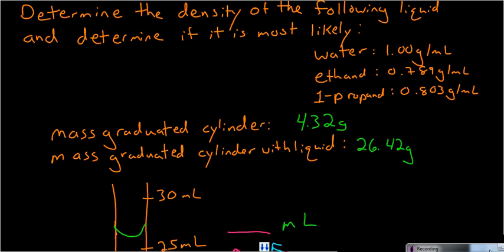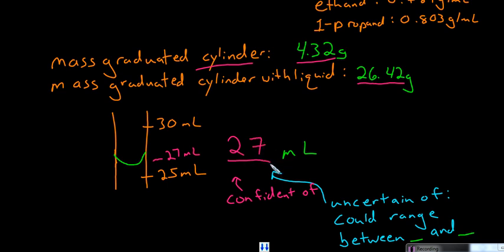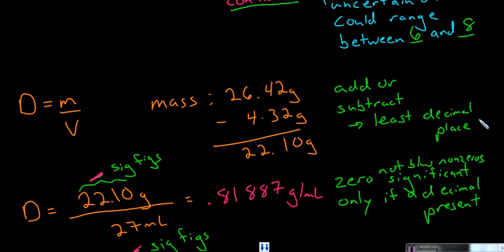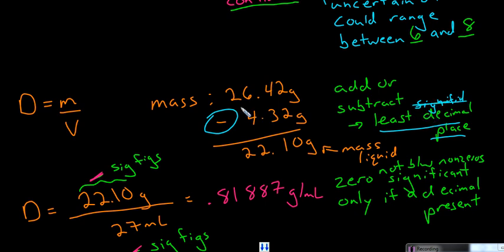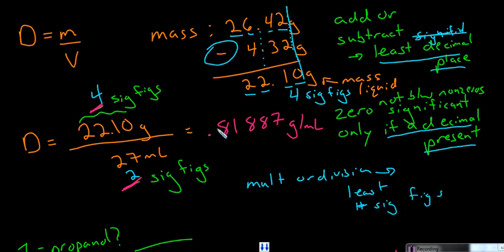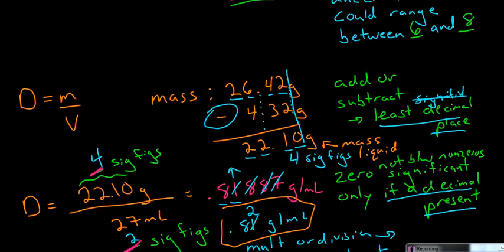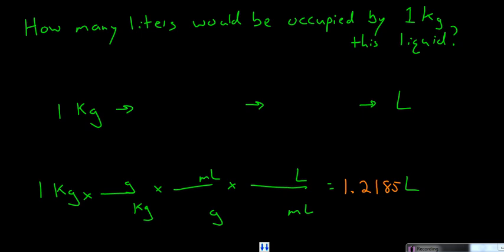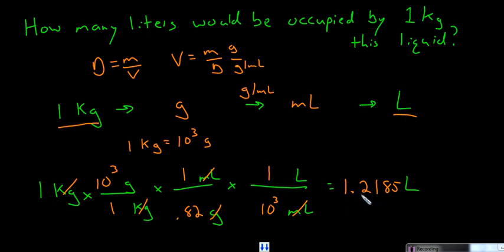Density, Measurement, Significant Figures and Dimensional Analysis (AP Chem)